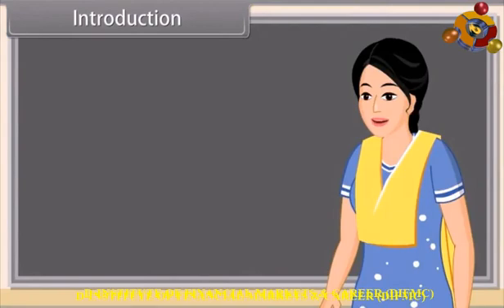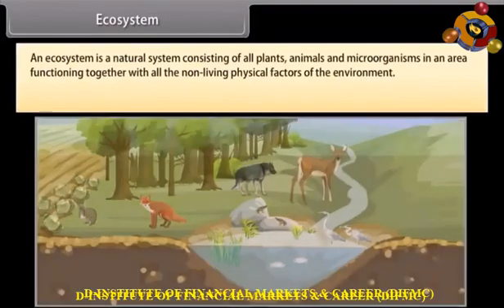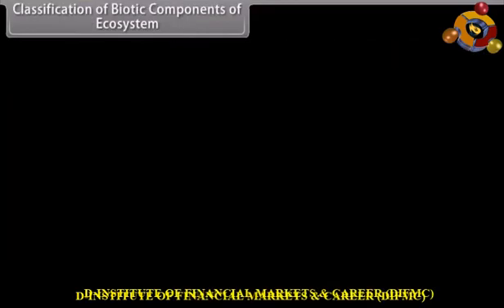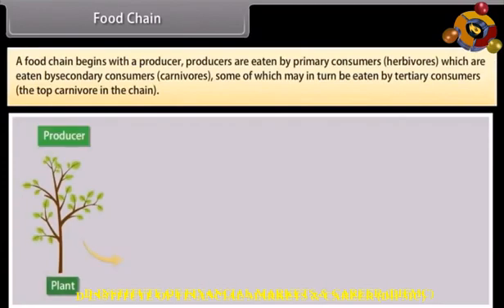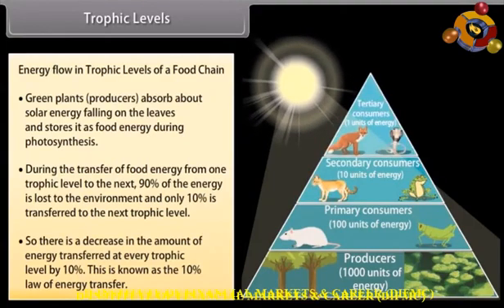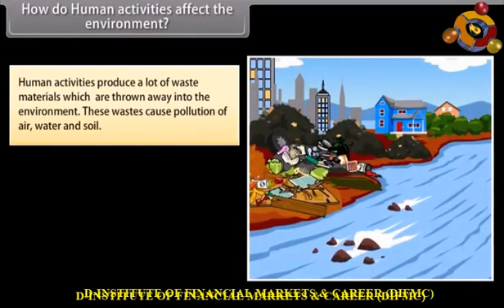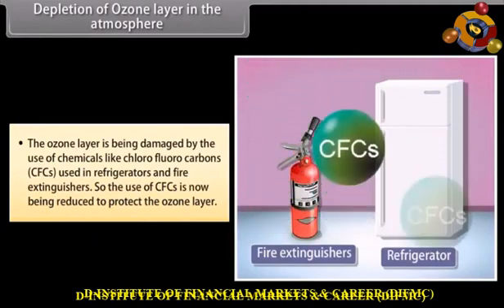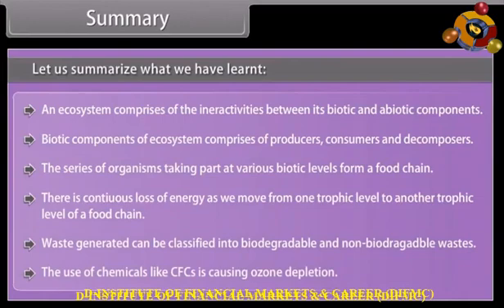Our Environment 15